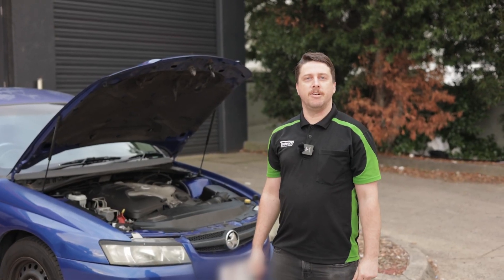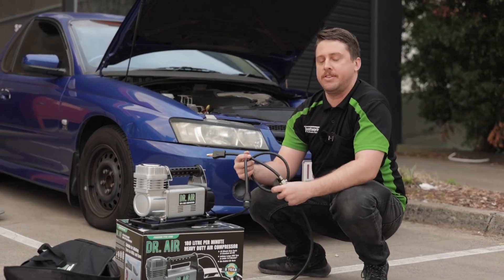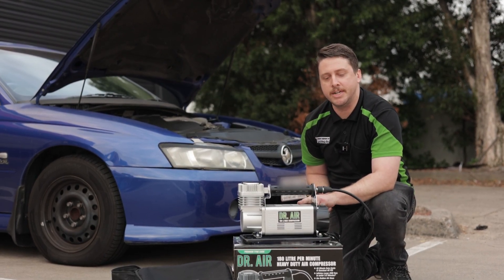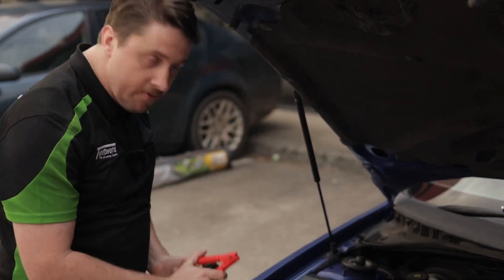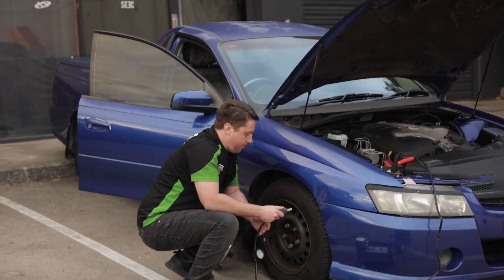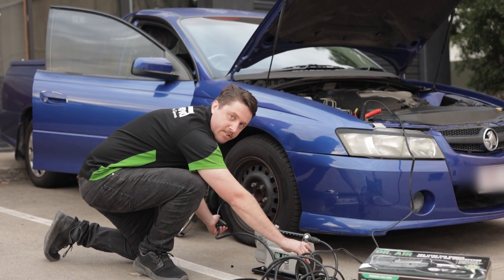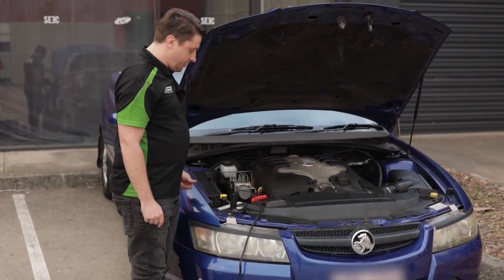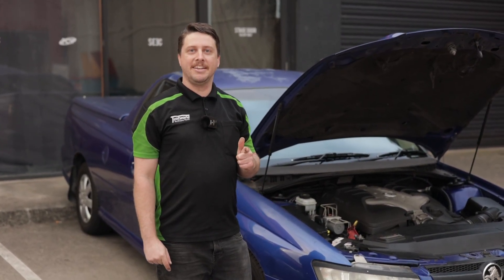Dr Air 180L/min Air Compressor - Heavy Duty Reliability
Come check out the Dr Air 180L/min Air Compressor with Steven from Tentworld Ferntree Gully!

SKU:AC695   PLU:151698